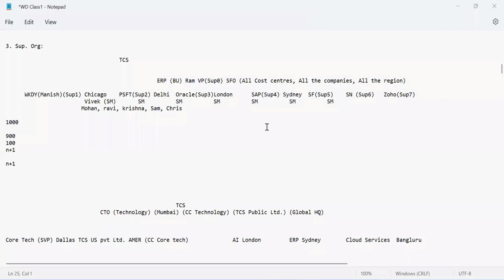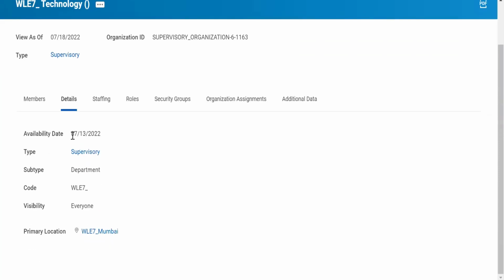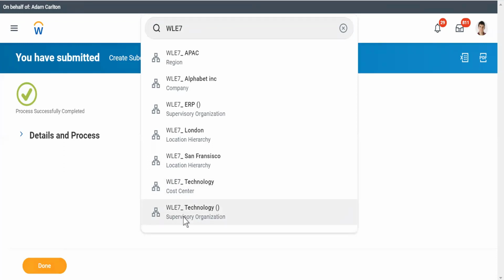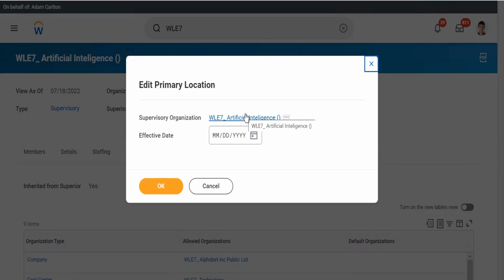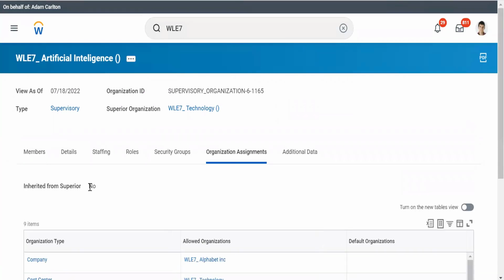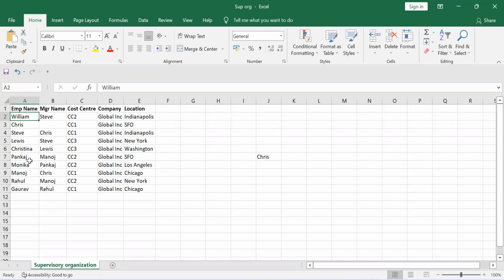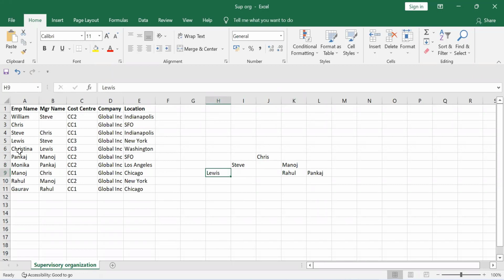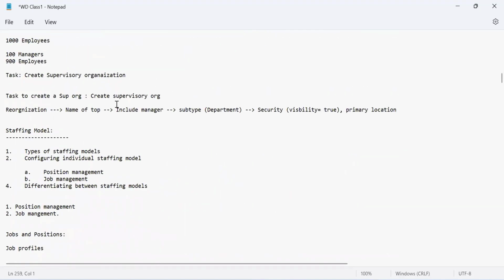Workday HCM Create Supervisory Organization | Workday HCM Training | Workday HCM Online Training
Looking for a comprehensive tutorial on Workday HCM? Look no further! This course will take you through everything you need to know about this powerful HR management tool. You'll learn how to use Workday HCM Create Supervisory Organization and to manage employee data, create and track employee records, and much more.